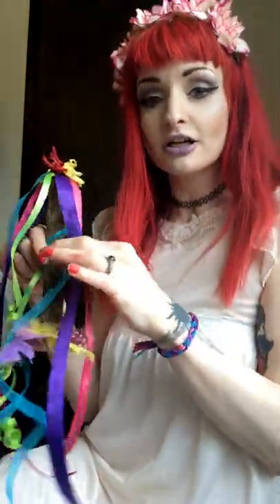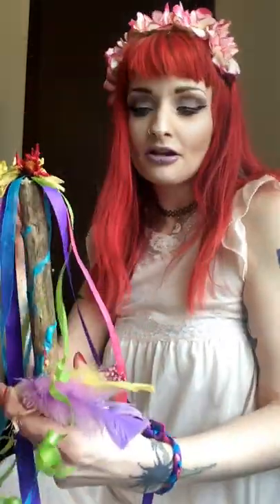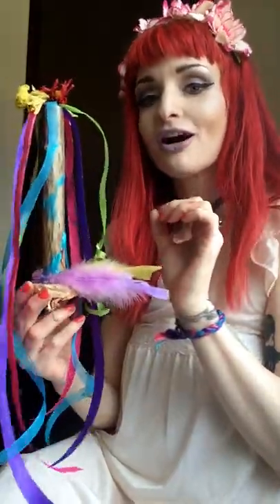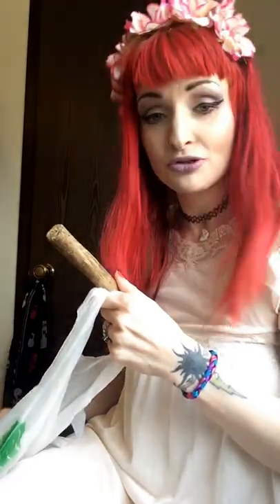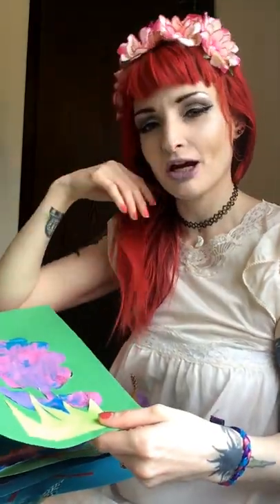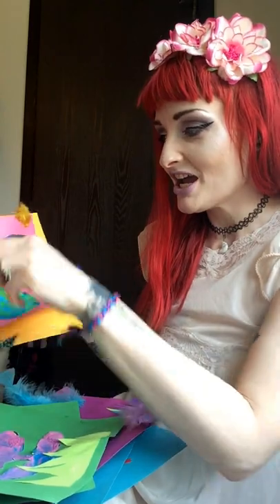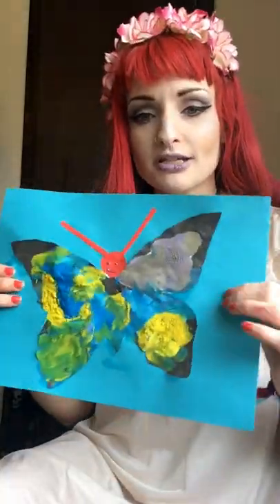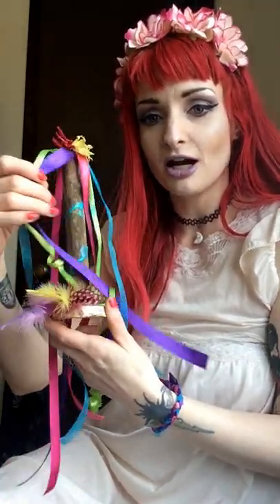Raising Pagan Kids: Episode 2 Beltane Crafts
Make crafts with all ages!